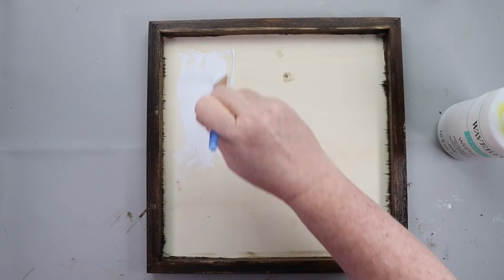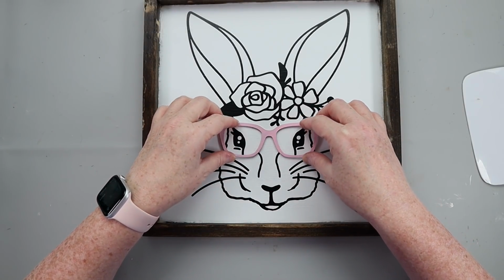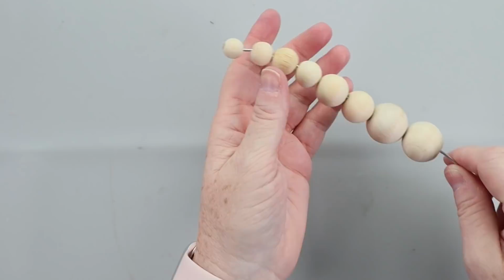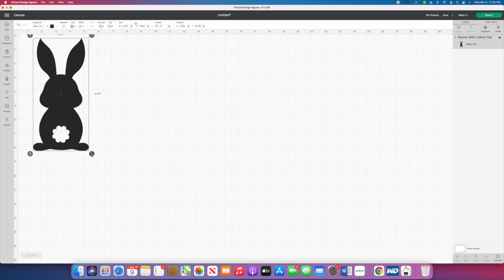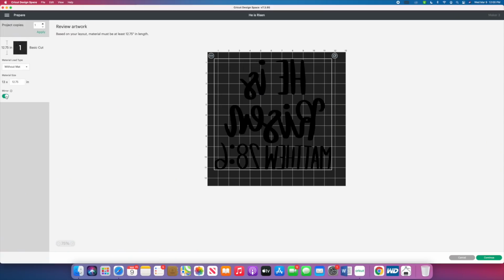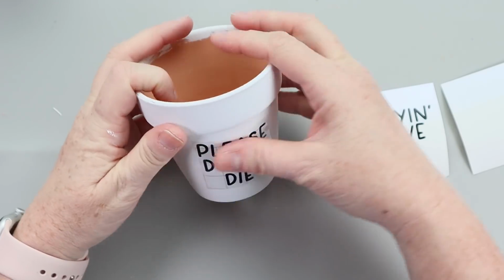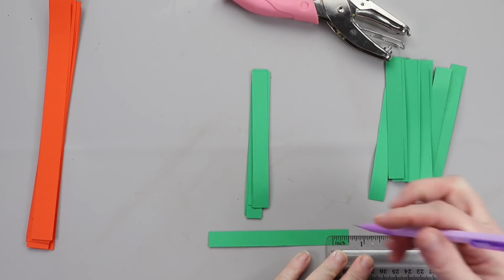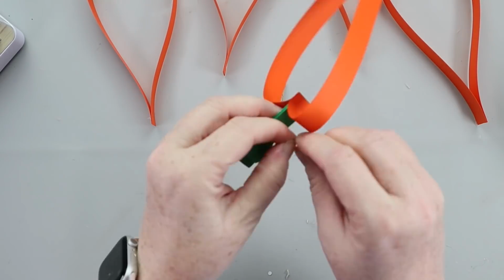🌟 5 ESSENTIAL DIY HOME DECOR ITEMS FOR EVERY SEASON | Spring & Easter DIY Decor Using Cricut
Today, I am sharing the 5 types of home decor DIYS that you can make for every season that will leave your house looking great.

Cricut Fonts Used
Carrot Tags DTC Miss Honey
Plants DTC Natural Sands

❤︎FREE CRICUT CUT FILES ❤︎
Bunny with Glasses

Pliers Set
Arteza Hobby Knife Kit
Craftsman Tin Snips
Wagner HT 400 Heat Gun
Surebonder Detail Tip Glue Gun
Surebonder Glue Sticks
Silicone Mat

Ladybug Tabletop Vacuum
Gartol Miter Shears
Arteza Fabric Markers
Small Detail Scissors
Fiskars curved scissors

Happy Mail:
Creative on the Cheap
1251 Pin Oak Road
Suite 131-220
Katy, Texas 77494

All products are purchased by me (unless otherwise mentioned in the video) and opinions are my own.  Each and every product I feature is something I have used and loved and wanted to share with you. There is no extra cost to you.  This allows me to continue to provide inspiration for you to create.  If I get inspiration from Pinterest, another person, or any other outlet, I will always let you know where the original idea came from and give credit where it is due.  Thank you for being here and supporting me on my journey.
♡ Happy Crafting!